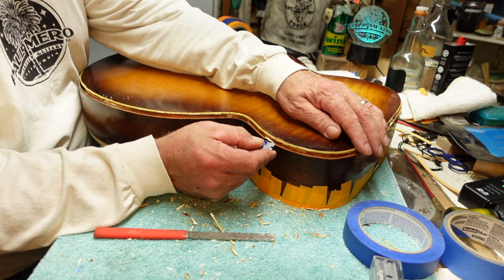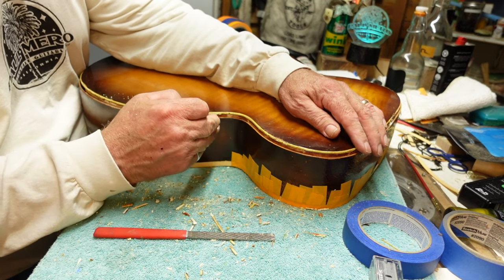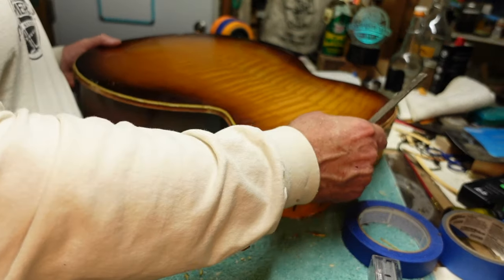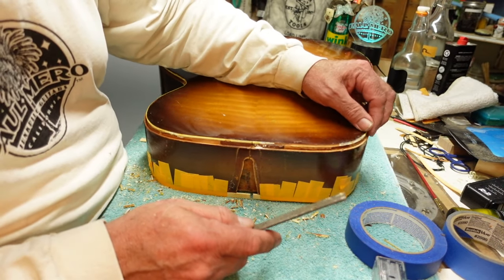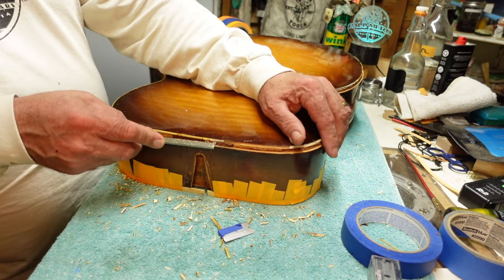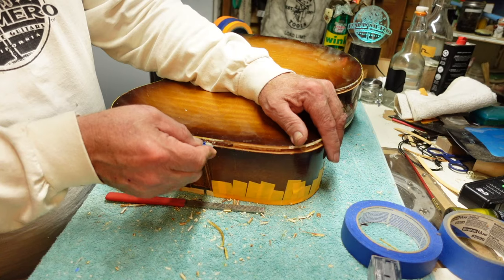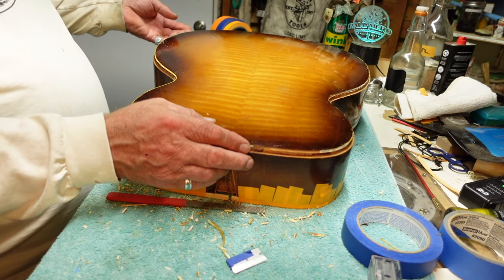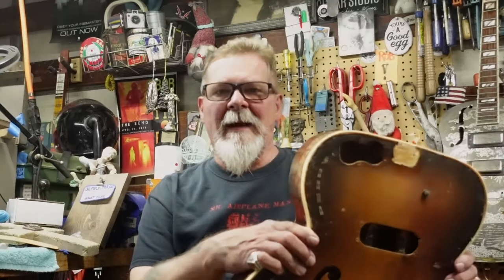Kay K-150 Archtop Guitar Repair: Put it Together to Take it Apart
Part I in a series on the fix of a dried out Kay K-150 archtop guitar.